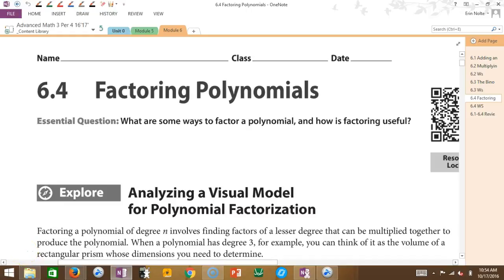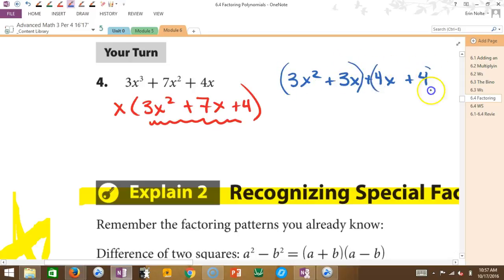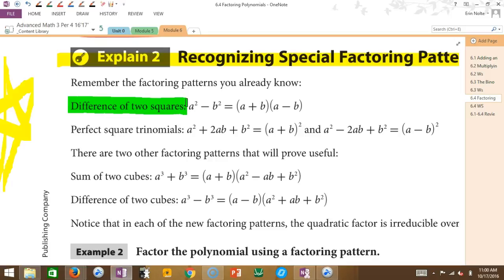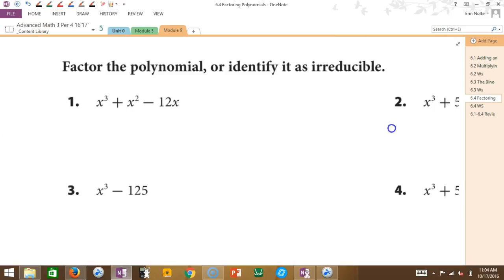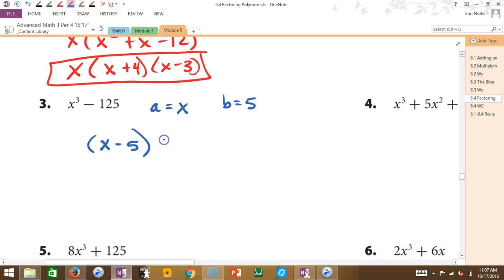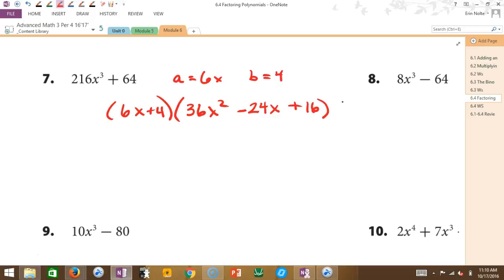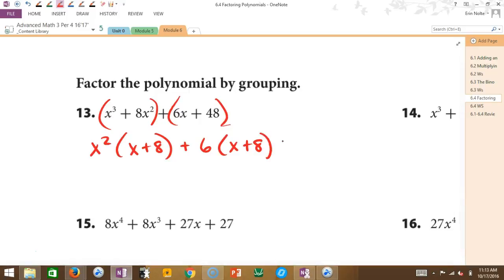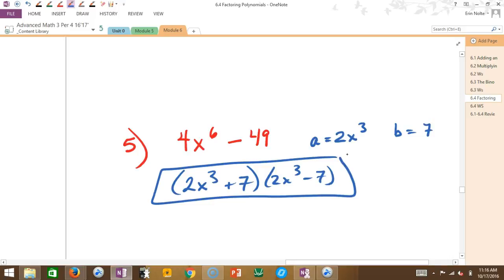6.4 Advanced Math 3